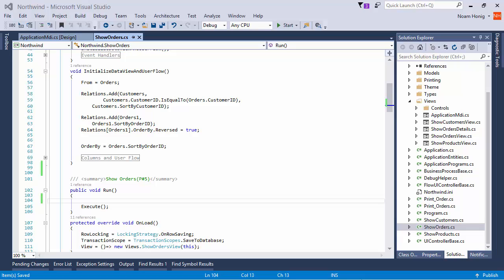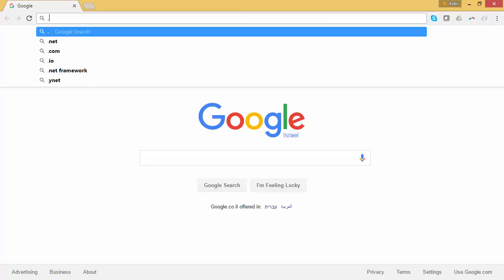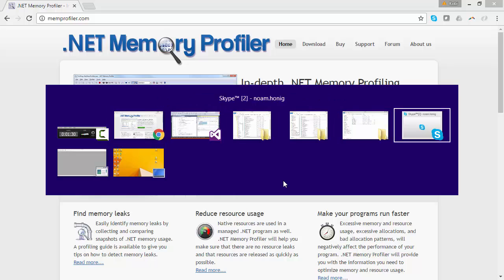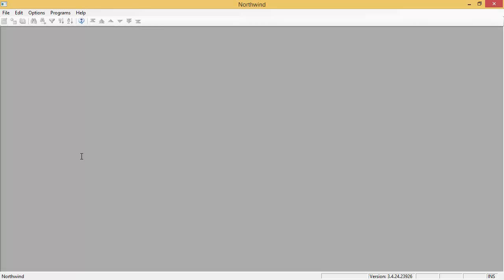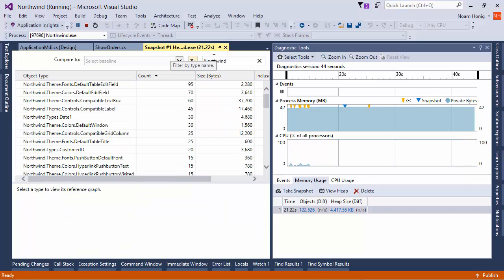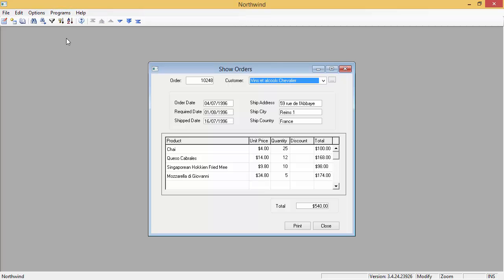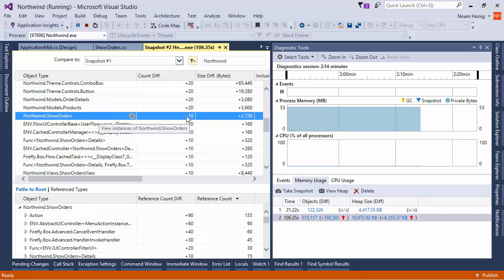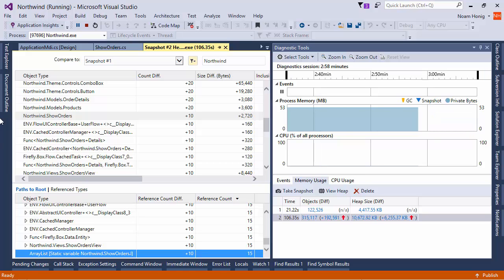Using Visual Studio Diagnostic tools to investigate memory issues